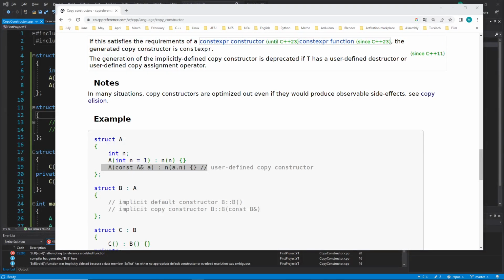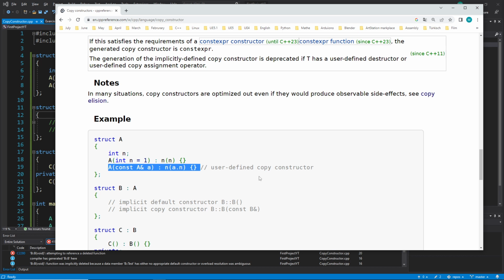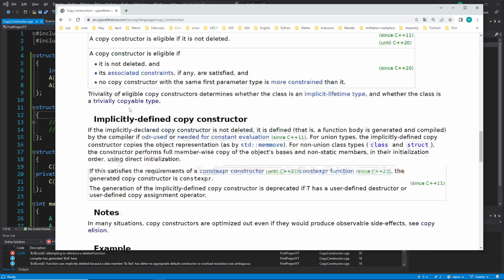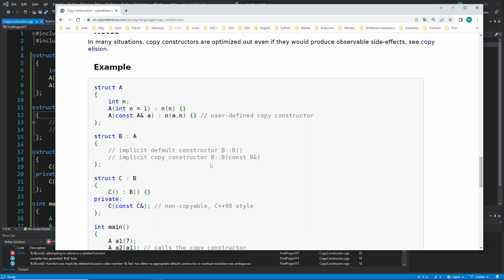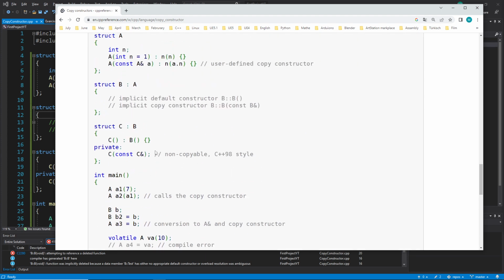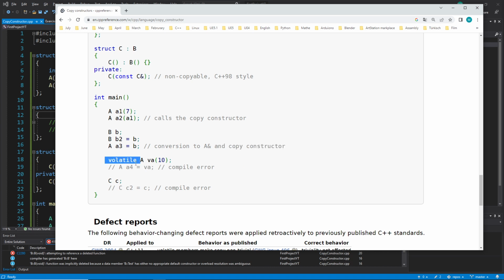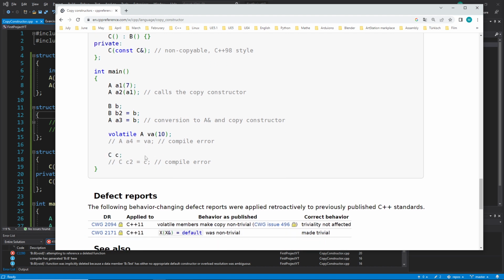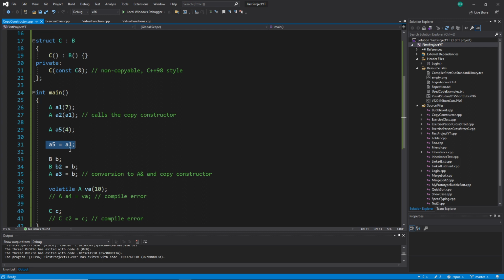C++ Beginner Tutorial - Basics - #282 - CopyConstructor #4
Hi,
here we start to talk about the CopyConstructor syntax. Part4.